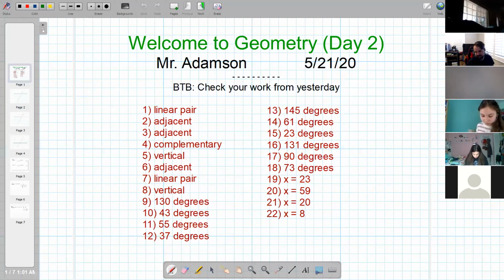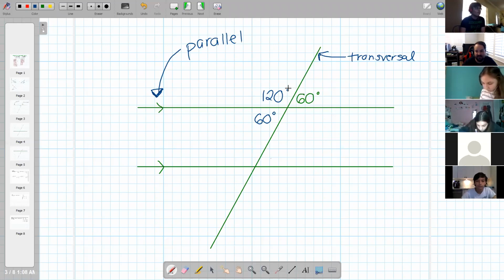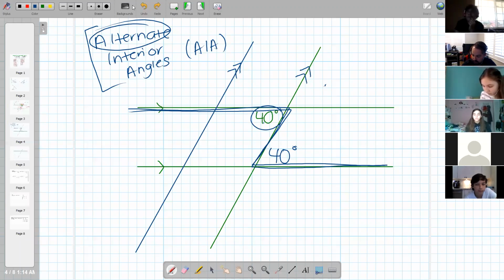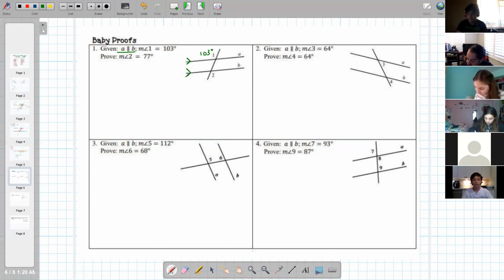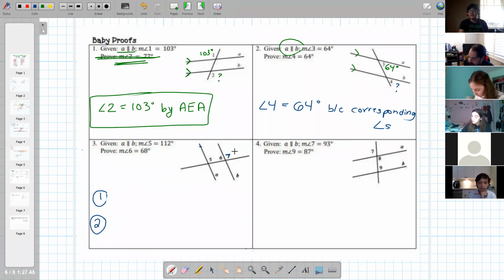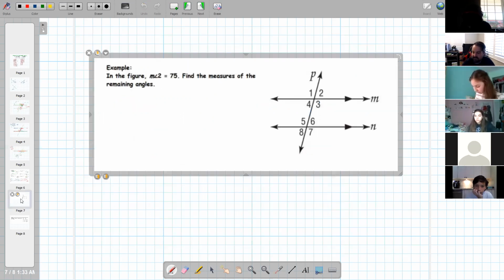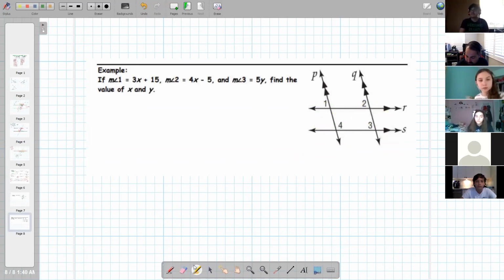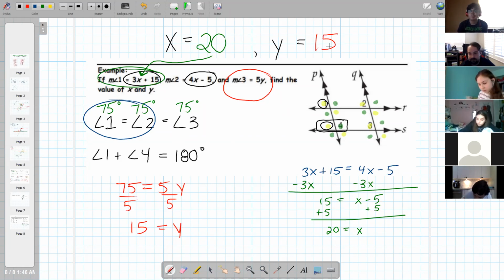Parallel Lines and Transversals